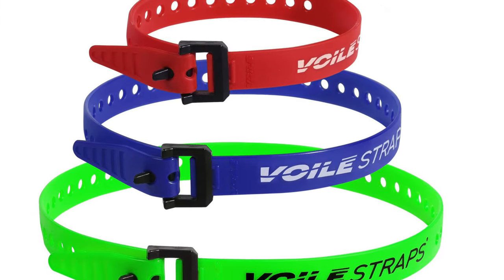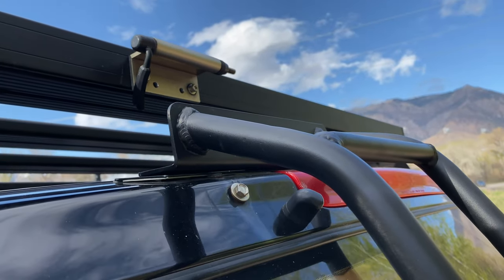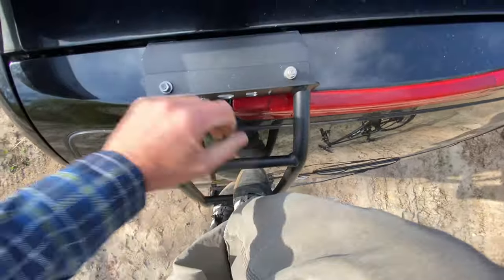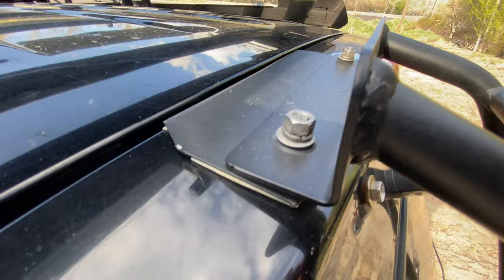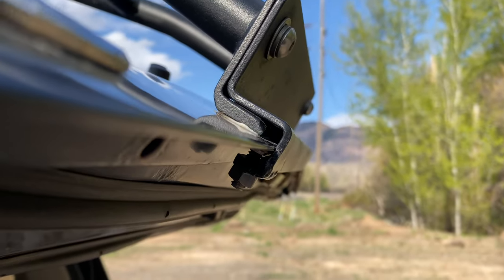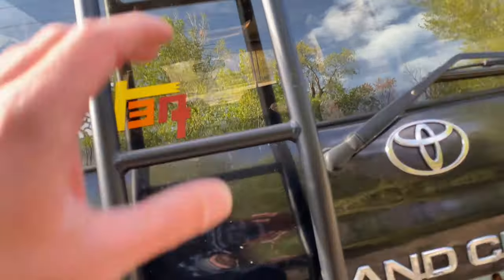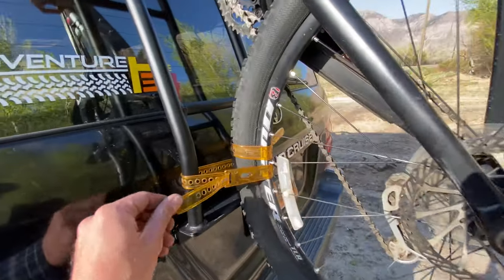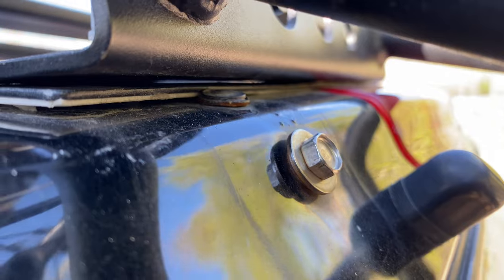GOBI RACKS LADDER TESTING | 100 Series Toyota Land Cruiser